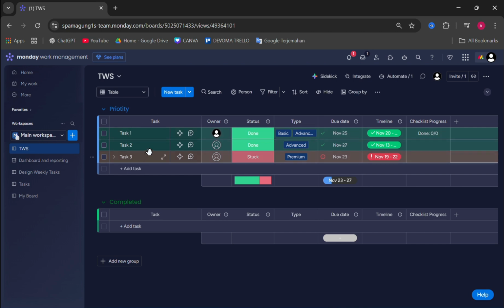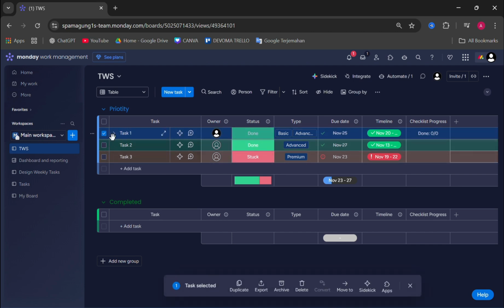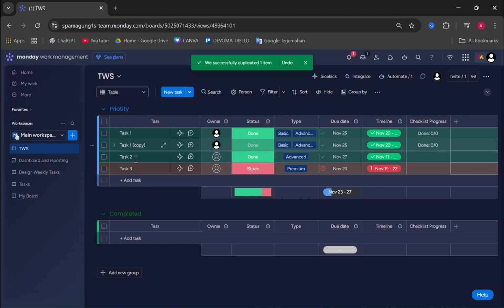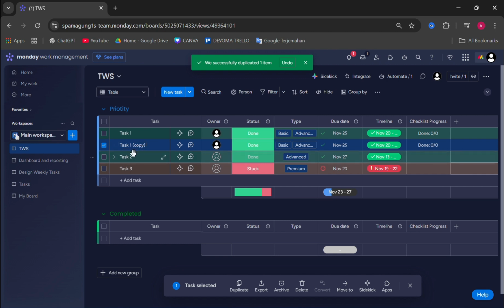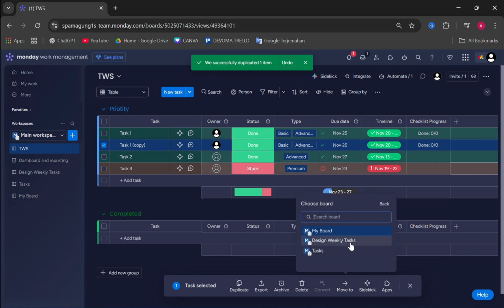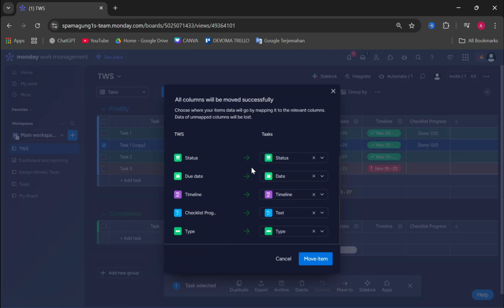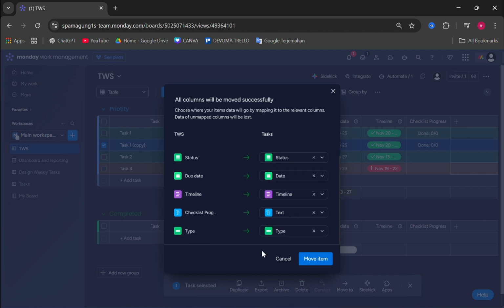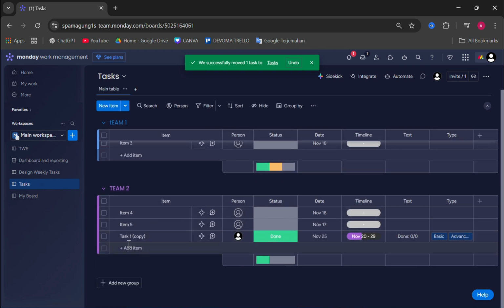How to Move a Copy of an Item to Another Board in Monday.com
Learn how to move a copy of an item to another board in Monday.com so you can duplicate tasks, preserve data, and organize your workflow more efficiently. This tutorial shows you the exact steps to copy items, choose destination boards, and keep your structure intact.

What you’ll learn:
• How to copy an item in Monday.com
• How to move a copied item to another board
• How to choose which data and columns to include
• How to keep task structure and updates when copying
• Tips for organizing items across multiple boards